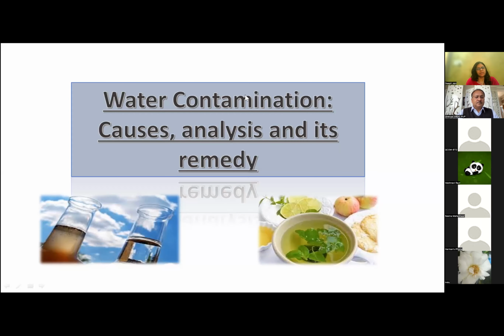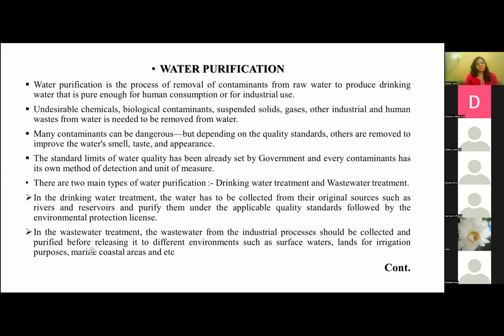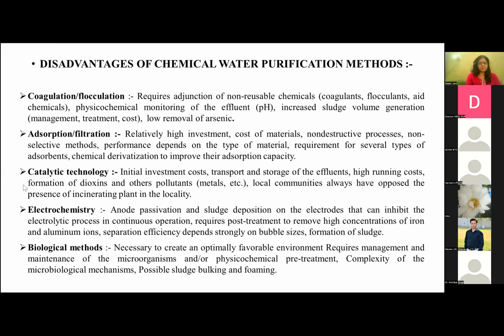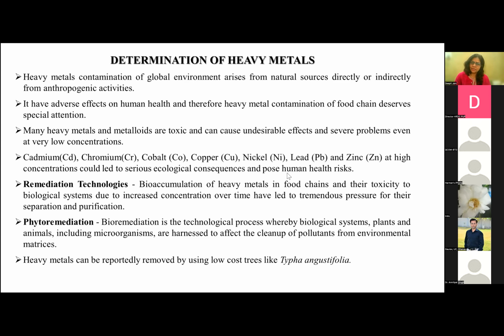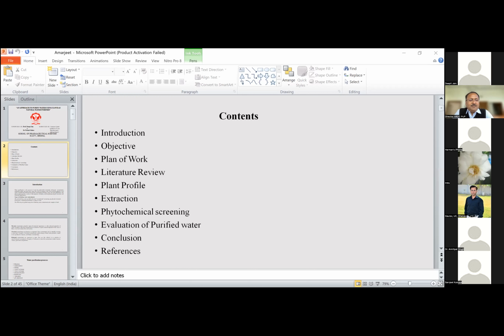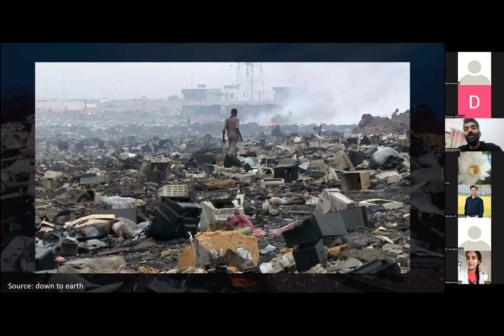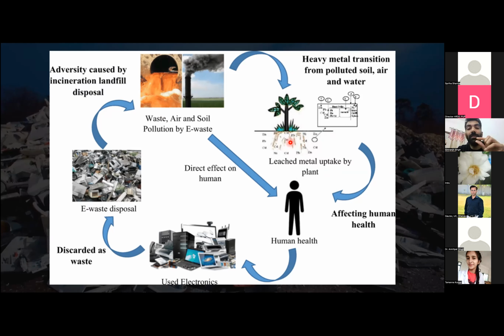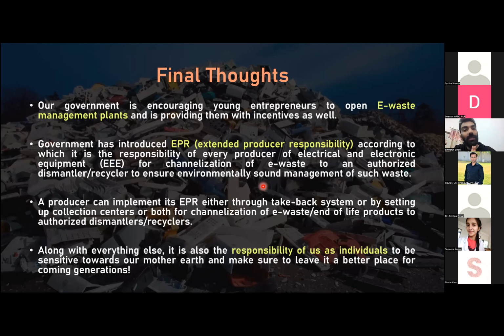GIAN Course Environment Day7 March09 2022 Morning Sessions